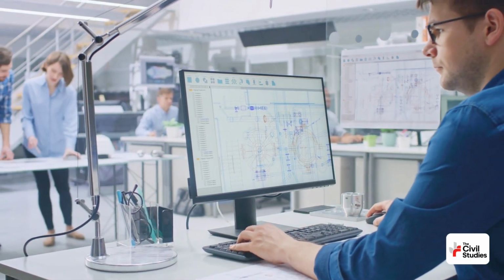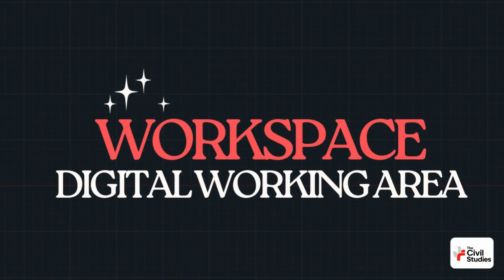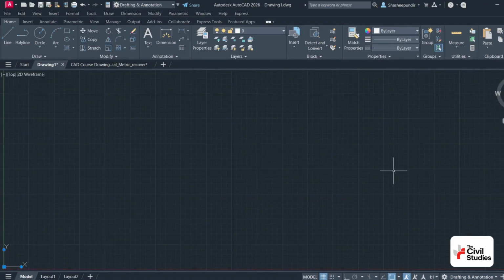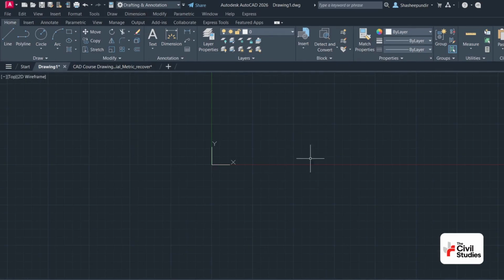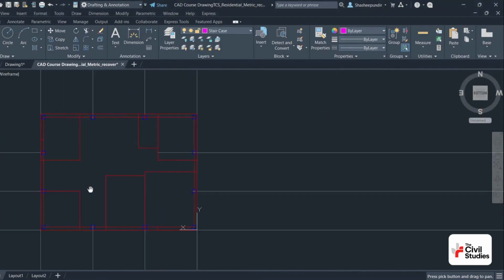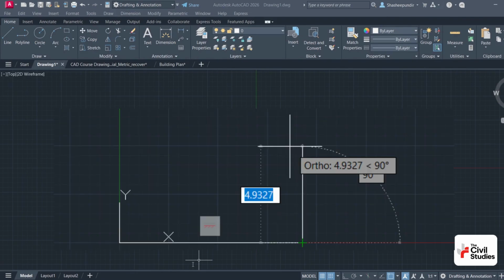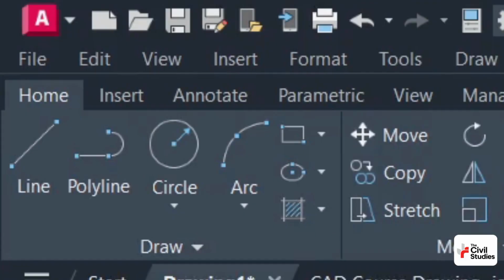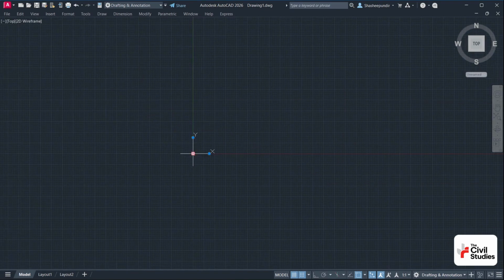AutoCAD Interface Explained | Day-1A Beginner Guide (Workspace, Drawing Area, Command Line)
Most people struggle with AutoCAD not because it is difficult, but because no one clearly explains what AutoCAD actually is and how it works as a system.

Many learners jump straight into commands and shortcuts without understanding the AutoCAD interface, workspace, or logic behind the software. Their drawings may look fine at first, but when something goes wrong—like layouts not printing correctly, dimensions not updating, or views behaving strangely—they don’t know why.

In this Day-1A lesson, I won’t just show you tools.
I’ll help you understand how AutoCAD “thinks.”

This video is focused entirely on orientation—not performance.
We do not draw.
We do not use commands.
We do not memorize shortcuts.

Instead, we calmly explore the AutoCAD environment so that every future lesson feels easier, clearer, and more logical.

👋 Welcome to The Civil Studies.
My name is Shashi Pundir, and I’m a professional CAD engineer.
Here, we slow learning down so you actually understand engineering concepts—not just click buttons.

📌 In this video, you will understand:
• The AutoCAD Start Tab (New vs Open)
• What the AutoCAD workspace really is
• Drawing Area and Model Space explained clearly
• Why AutoCAD draws in real-world size
• Cursor and crosshair behavior
• UCS icon and direction reference
• ViewCube and view controls
• Zoom and pan (navigation without fear)
• Command Line and how AutoCAD communicates
• Command history and dynamic input (awareness)
• Right-click menus and normal behavior
• Status bar and accuracy controls (concept)
• Model vs Layout tabs (intro)
• Ribbon and Quick Access Toolbar overview

🎯 This lesson is ideal for:
• Civil, Mechanical & Architectural students
• Diploma, ITI & Engineering students
• Professionals who use AutoCAD but feel confused sometimes

🧠 Before the next lesson:
Open AutoCAD and simply explore the screen.
Zoom, pan, observe the command line—but don’t draw anything yet.

👍 If this video helped you:
Share it with someone learning AutoCAD

📌 Next up: Day-1B – AutoCAD Tools, Ribbon & Interface Map